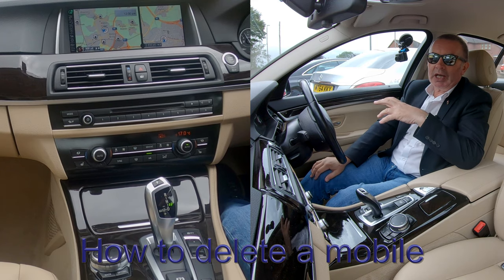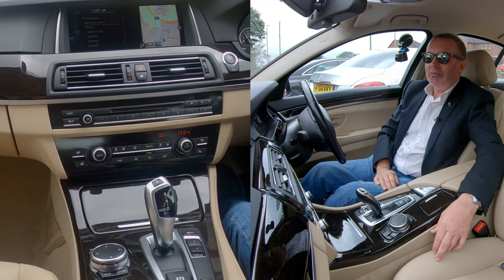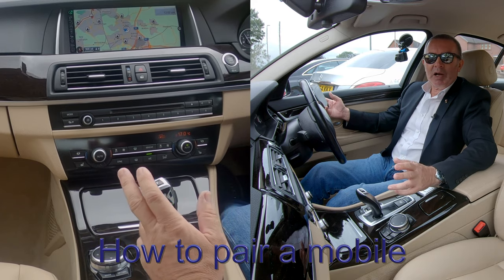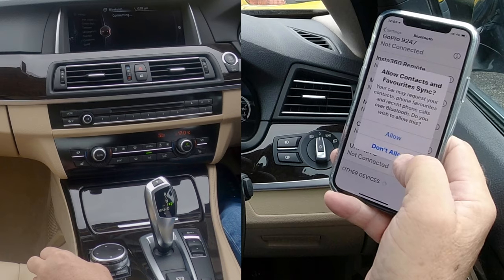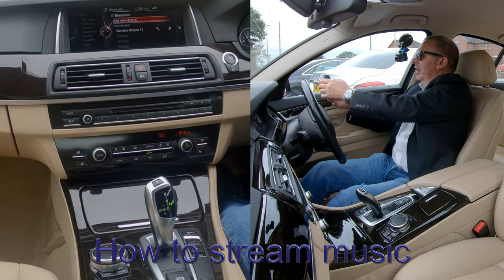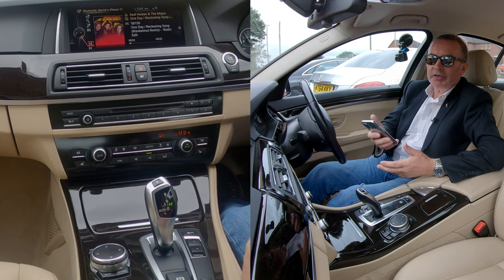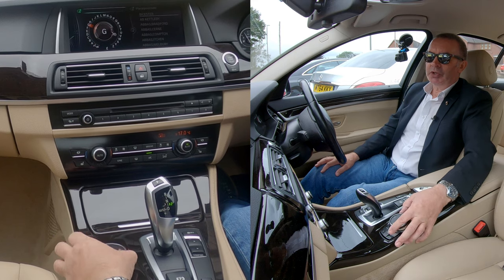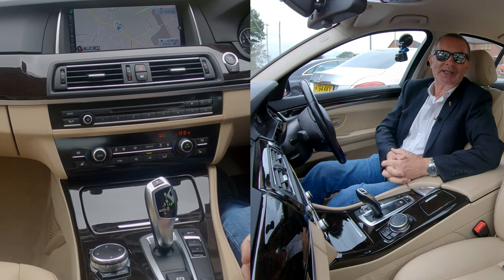Set the Sat Nav, pair, delete and stream music from a mobile in a 2015 BMW 5 Series